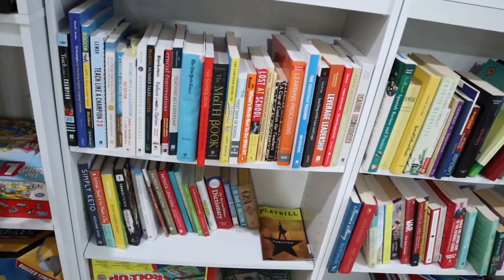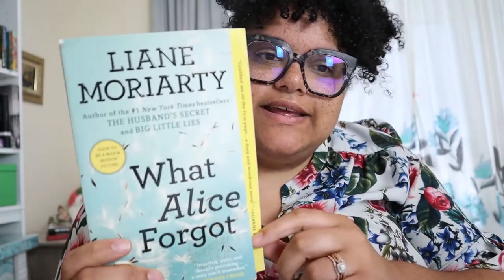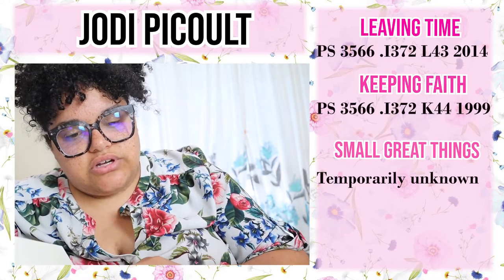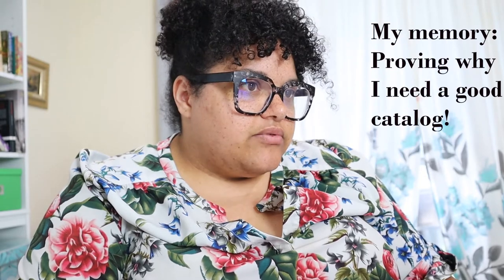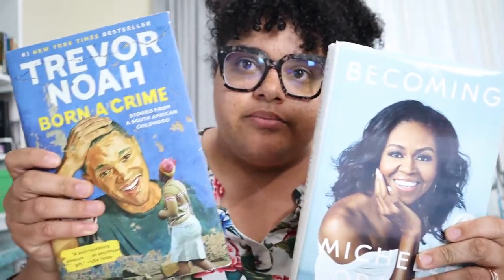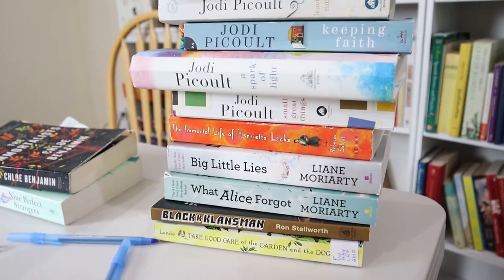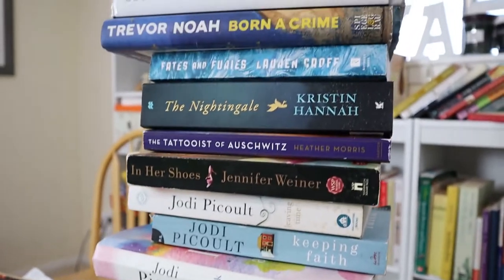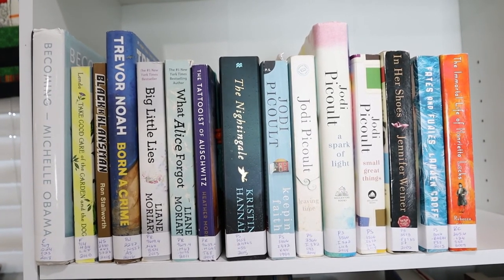Cataloging the books on my bookshelf using the LIBRARY OF CONGRESS classification system Part #1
Using the Library of Congress classification system I am going to catalog and classify all of my books. It has been my goal to get all of my books cataloged using the LCC system for years, and I am finally using the time I have to complete this task.

Thank you for allowing me to find my place on Booktube.